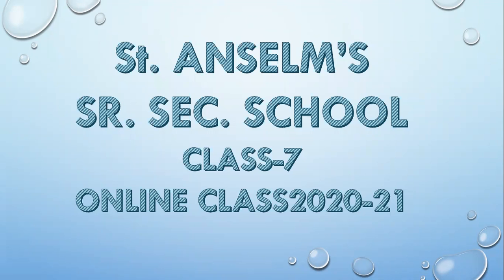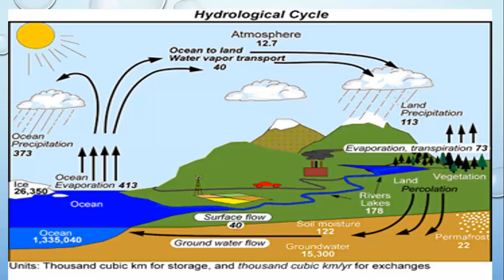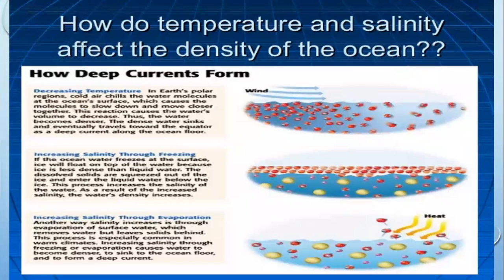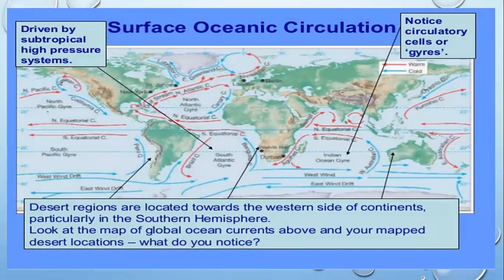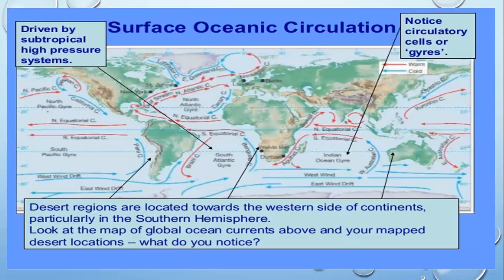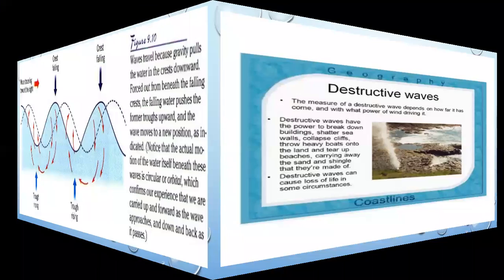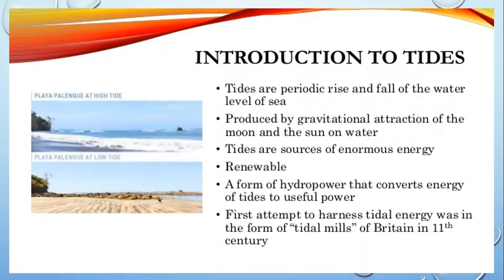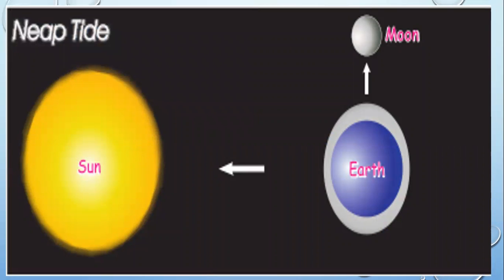S.S.T ch-5 part-1 class-7